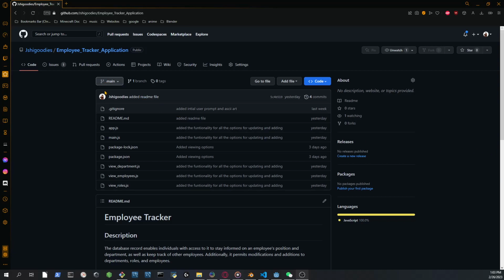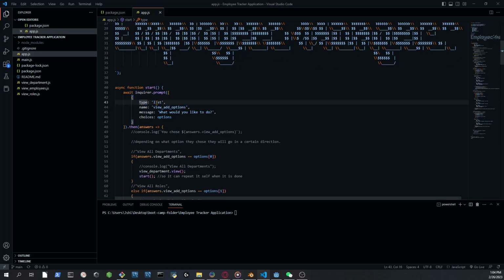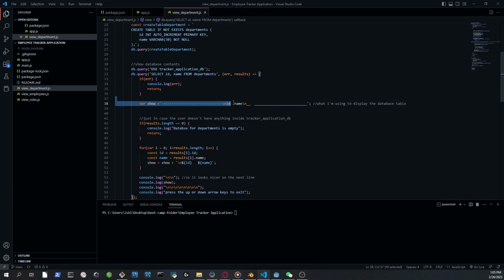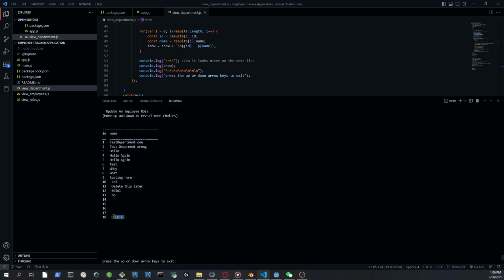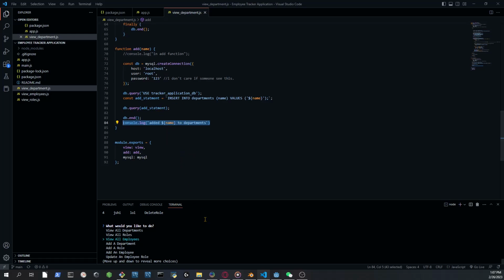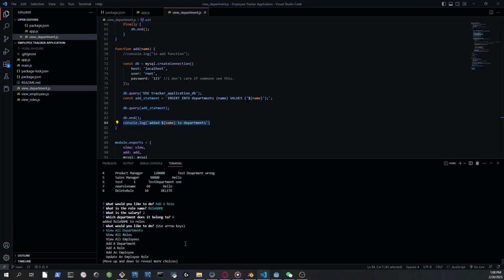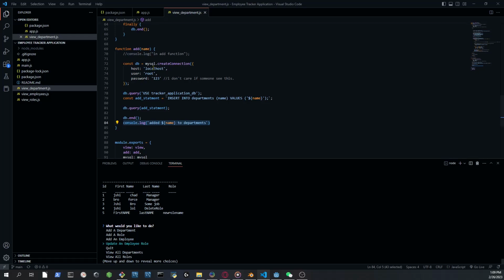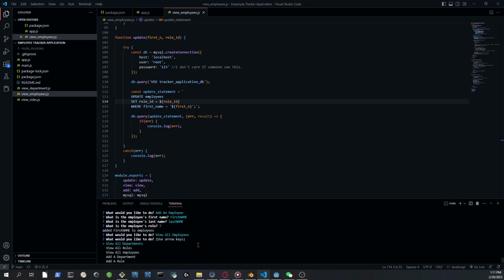Employee Tracker Tutorial